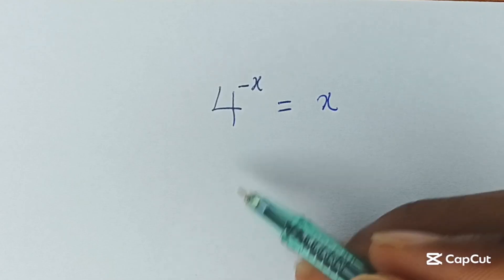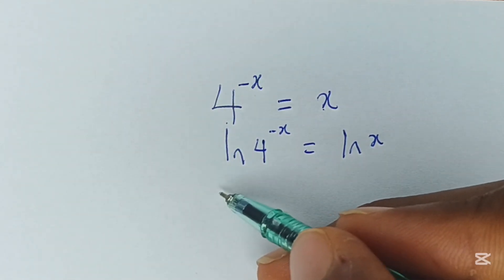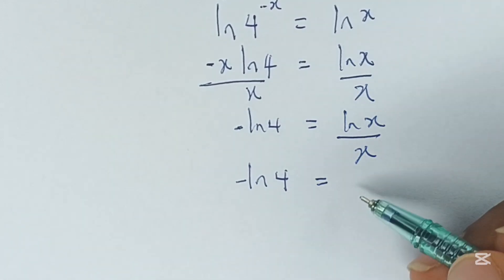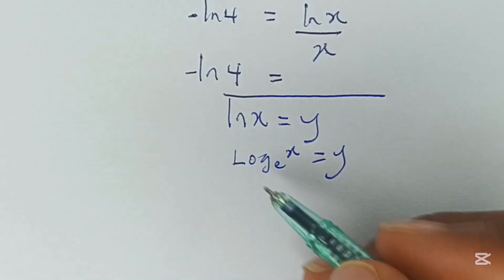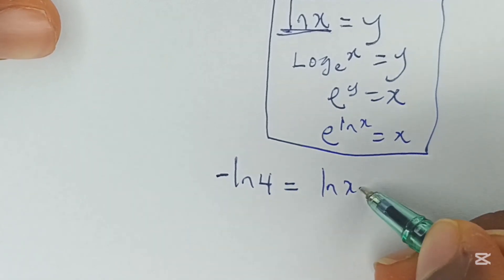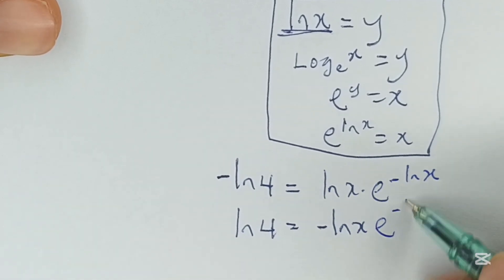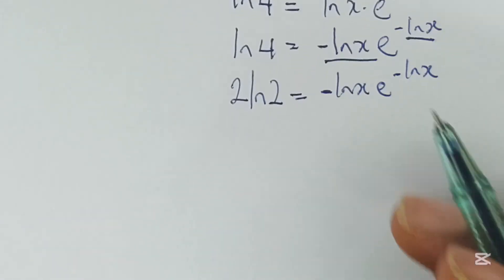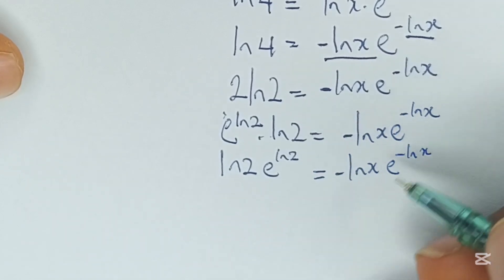France | OLYMPIAD MATHEMATICS | Lambert W Formular